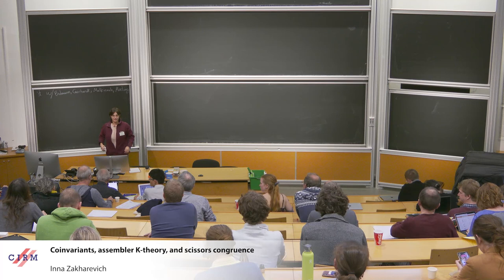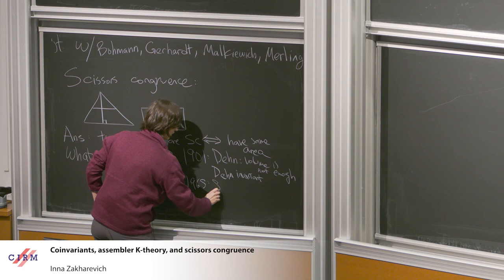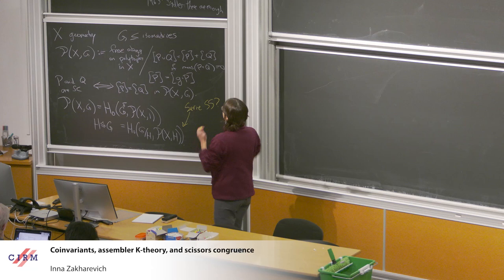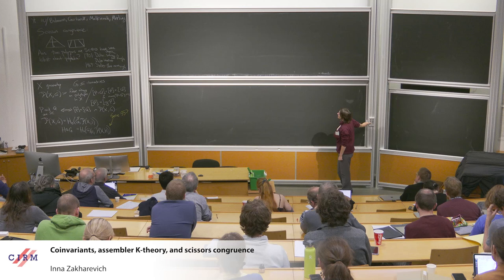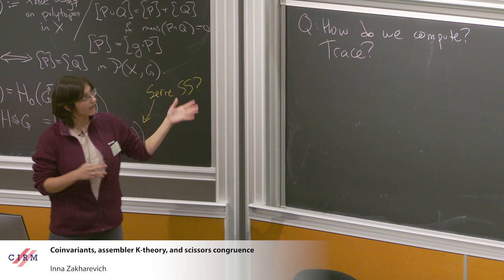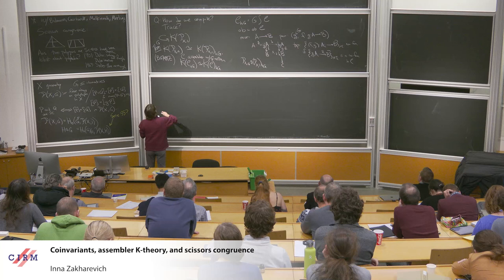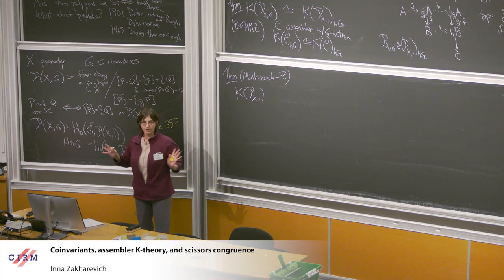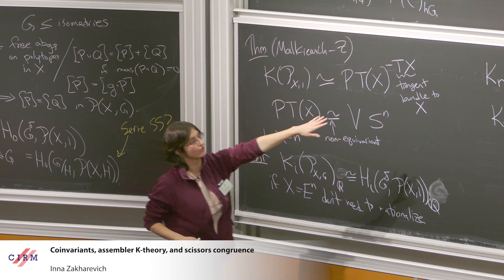Inna Zakharevich : Coinvariants, assembler K-theory, and scissors congruence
CONFERENCE

Recording during the thematic meeting : « Chromatic Homotopy, K-Theory and Functors» the January 24, 2023 at the Centre International de Rencontres Mathématiques (Marseille, France)

Filmmaker: Jean Petit